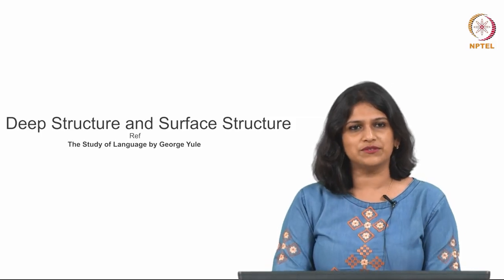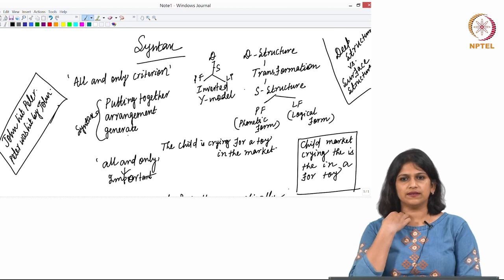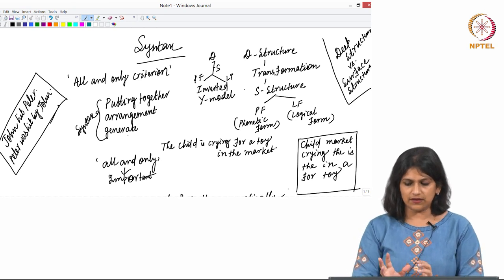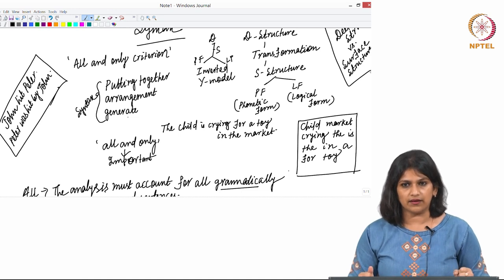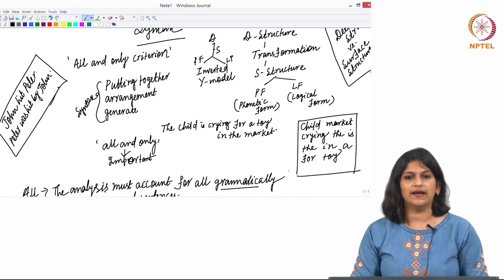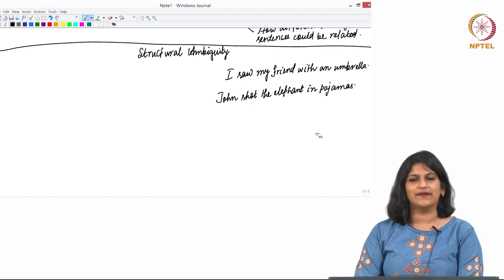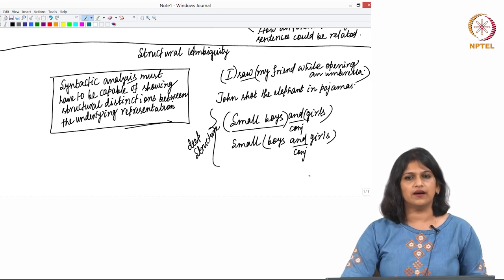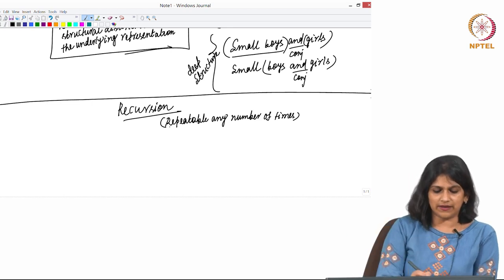Lec 38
Deep Structure and Surface Structure

 To access the translated content:
1. The translated content of this course is available in regional languages.
 2. Regional language subtitles available for this course
 To watch the subtitles in regional languages:
 1. Click on the lecture under Course Details.
 2. Play the video.
 3. Now click on the Settings icon and a list of features will display
 4. From that select the option Subtitles/CC.
 5. Now select the Language from the available languages to read the subtitle in the regional language.